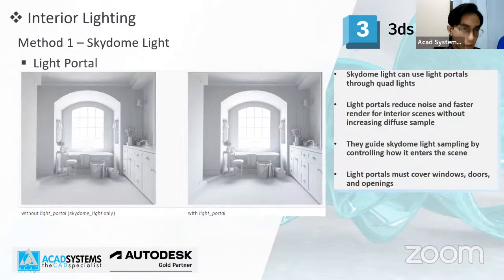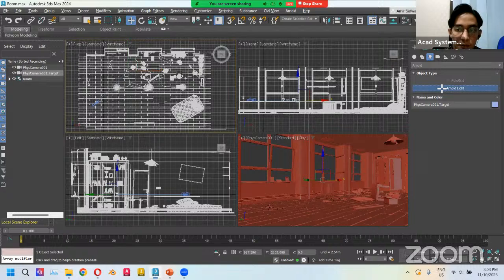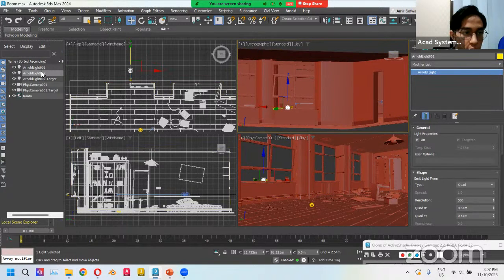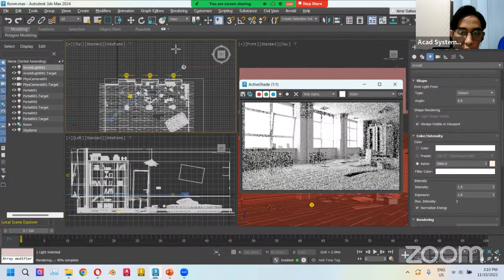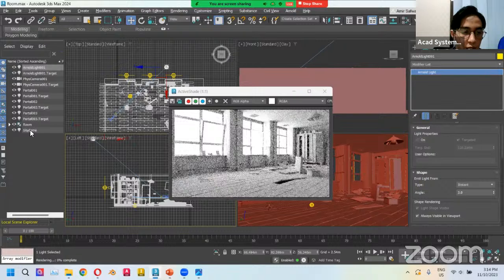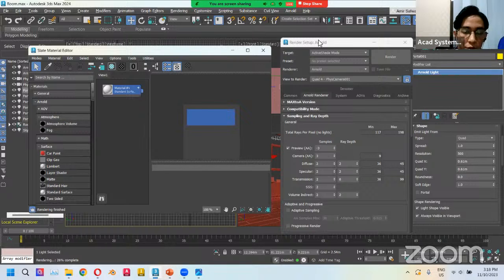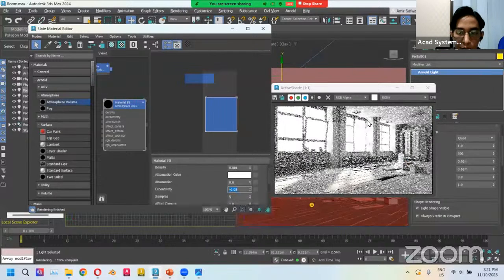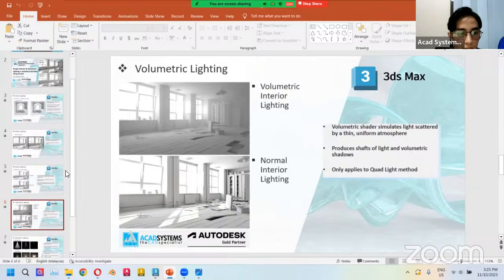Simple Interior & Volumetric Lighting in Autodesk 3ds Max Using Arnold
Who Should Attend: Engineer, 3D Artists and Designers, Architects and Interior Designers, and Autodesk 3ds Max user

Use Arnold render in 3ds Max to create a simple setup for realistic interior and volumetric lighting. There are two approaches to achieving good lighting for interior scenes. Add a volumetric effect to get the atmospheric look. Configure Arnold render settings to get an appealing result for your render.

This lesson will show how to create a simple interior and volumetric lighting in 3ds Max using Arnold Render.